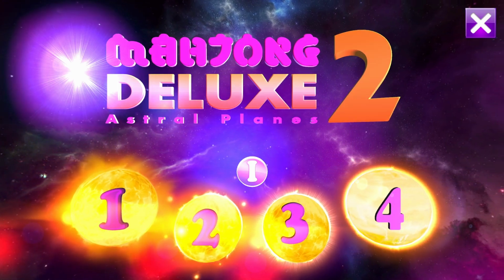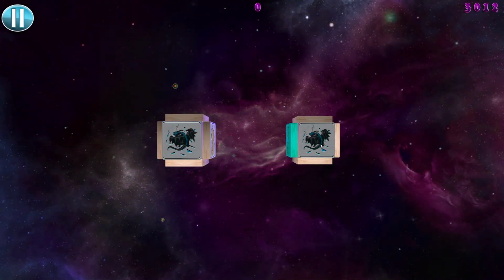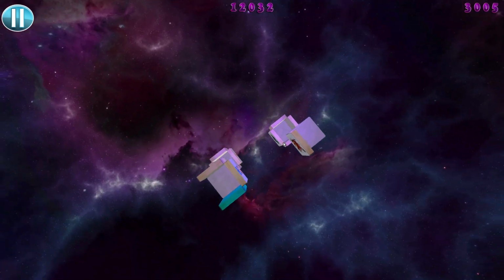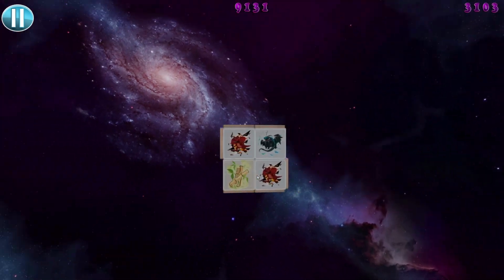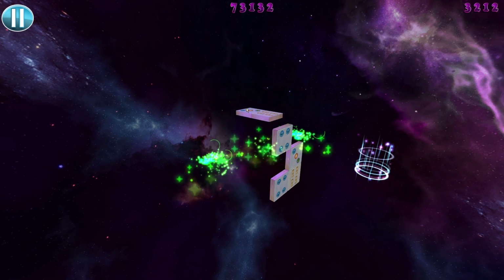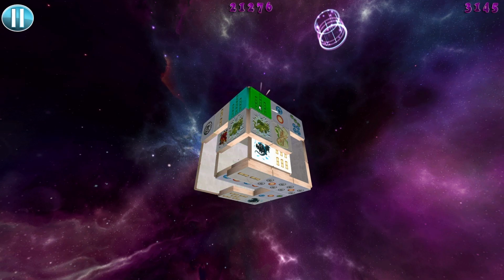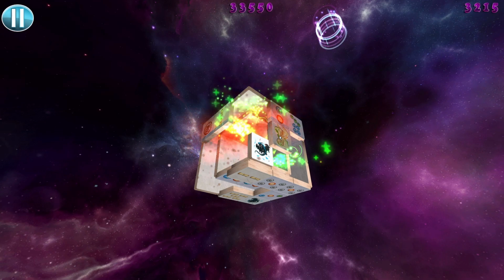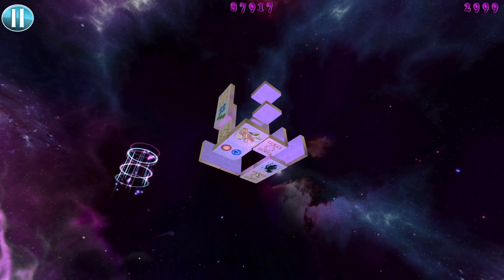Mahjong Deluxe 2: Astral Planes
Hello, read me

     Release Date: Jul 20 2016
     Price: 1.99

TruePcKing on most social media's